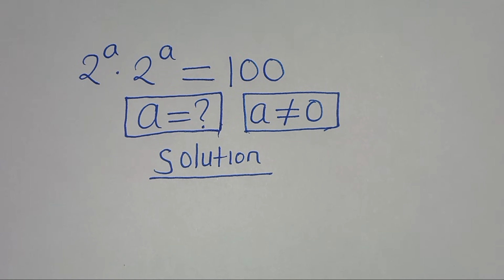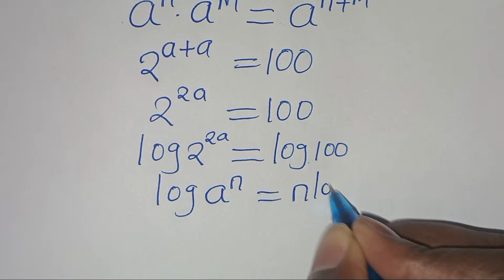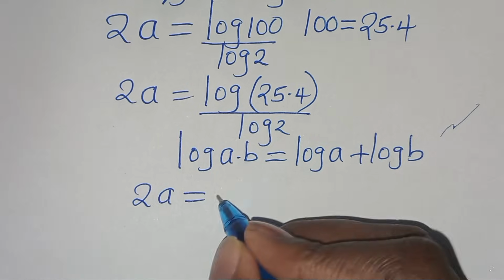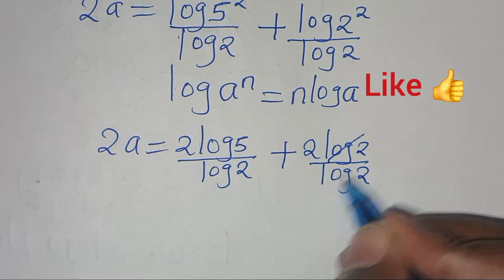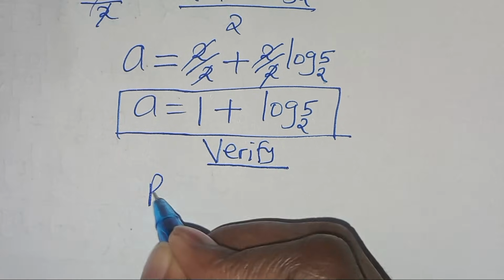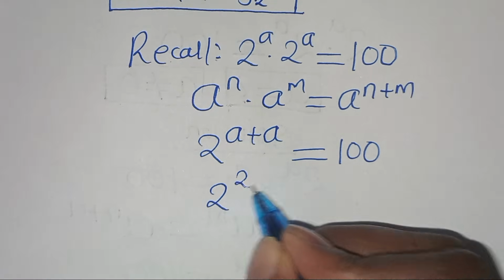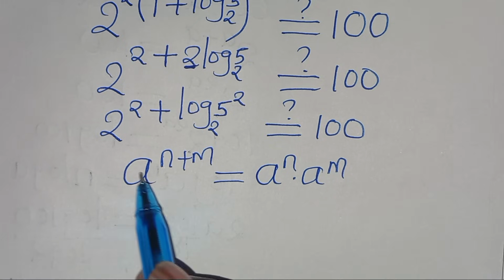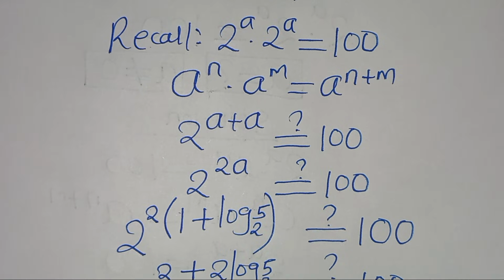Germany | Can you solve this?| Math Olympiad